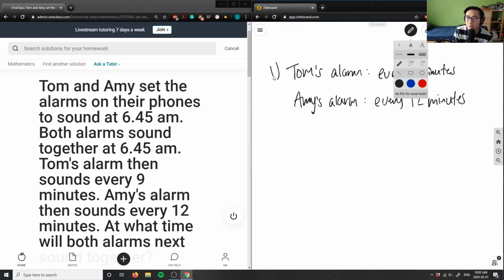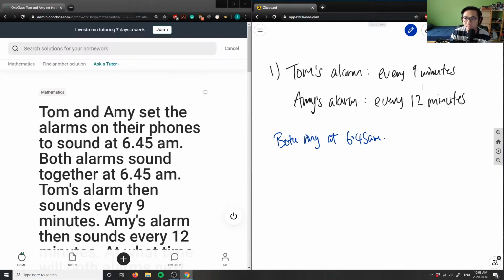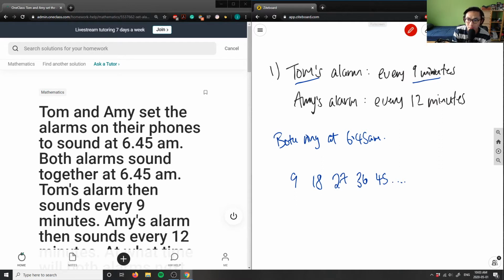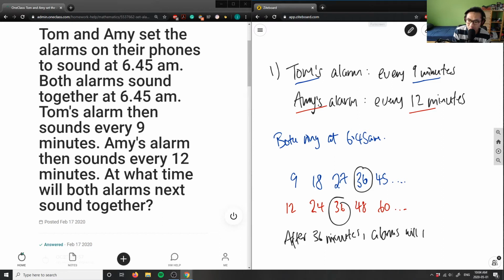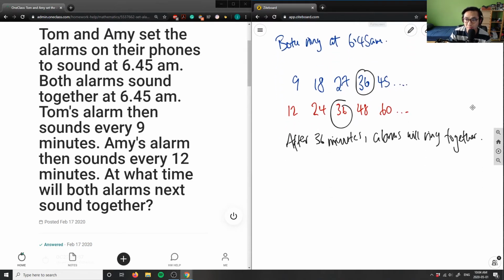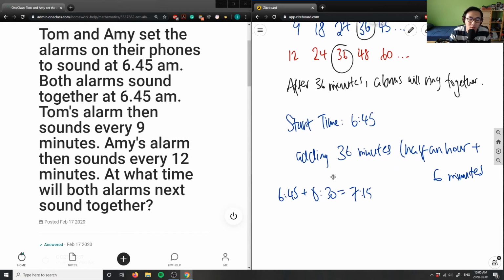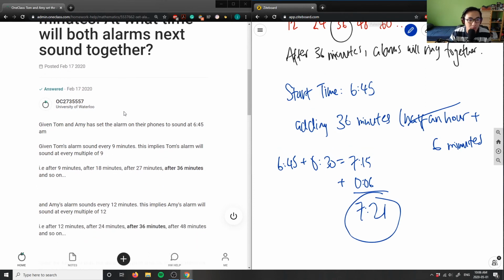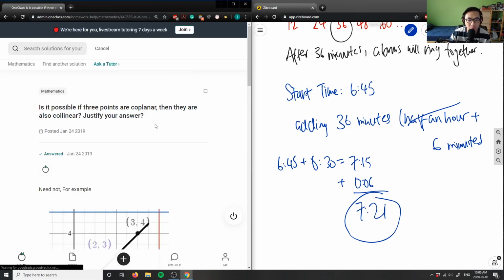Set alarm for 36 minutes